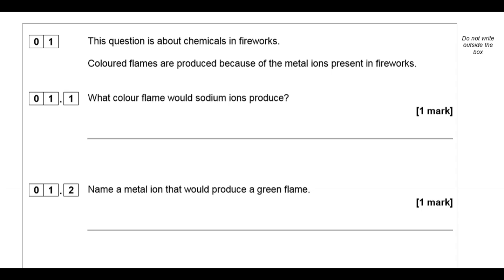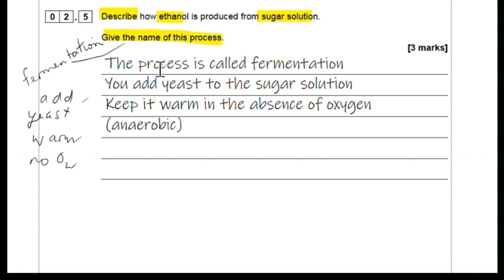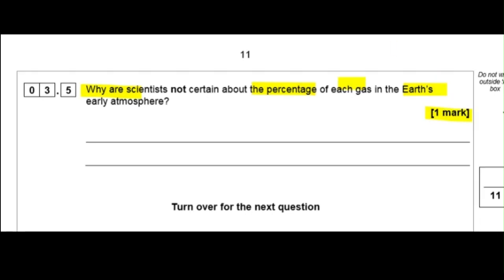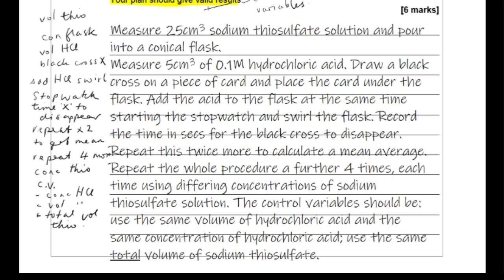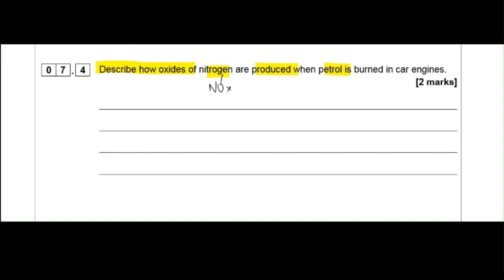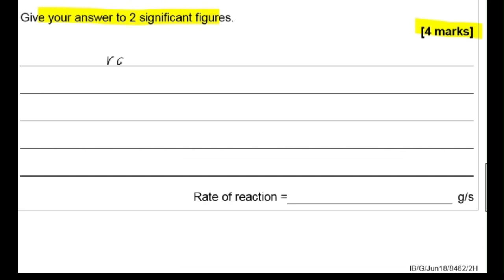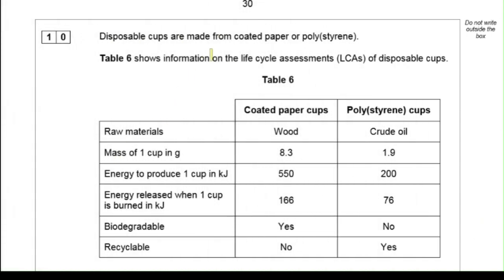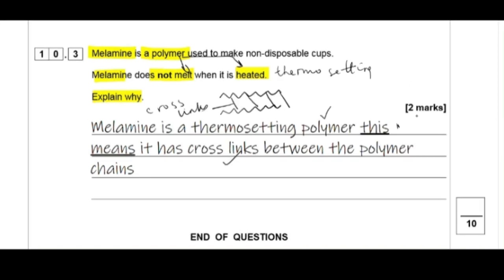AQA GCSE Chemistry H Paper 2 2018 - Full Question Breakdown